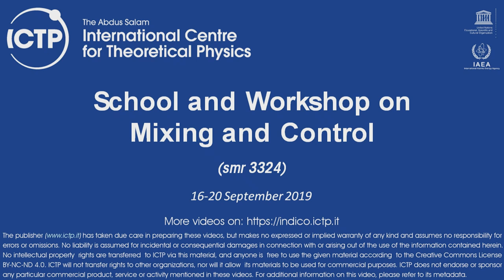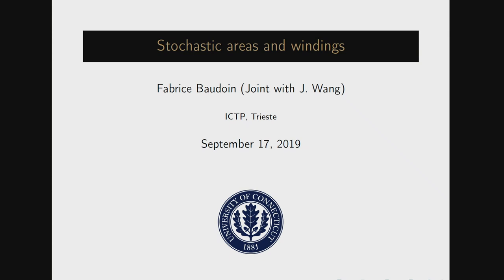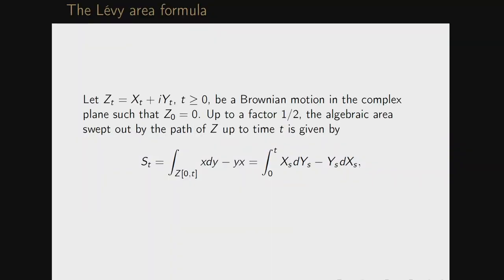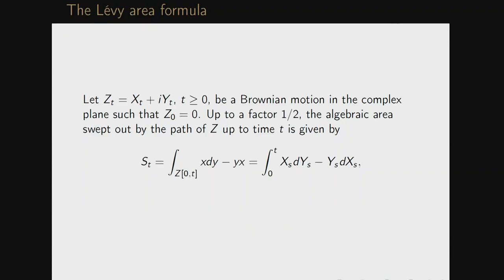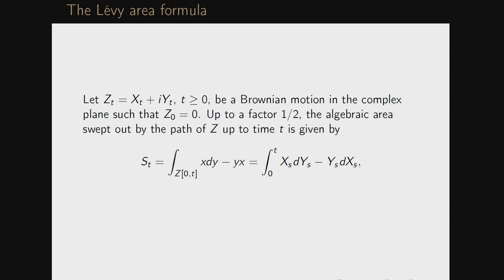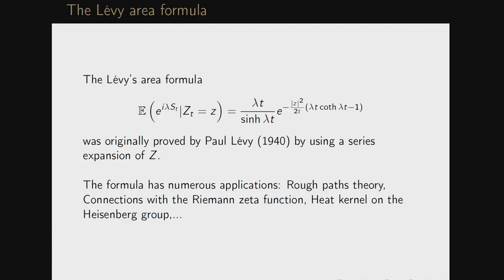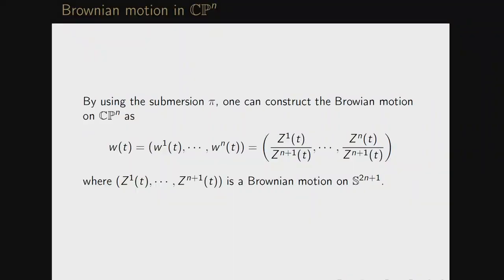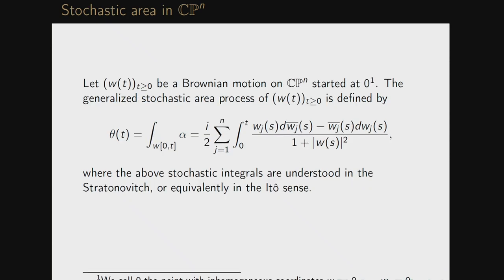Quaternionic Brownian Windings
Speaker: Fabrice BAUDOIN (University of Conneticut, U.S.A.)
School and Workshop on Mixing and Control | (smr 3324)
2019_09_19-09_00-smr3324.mp4